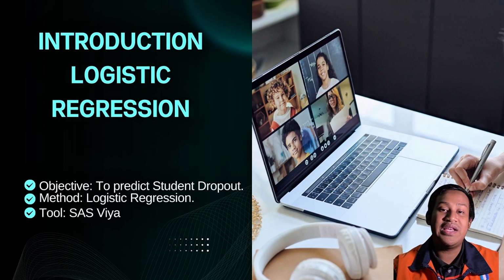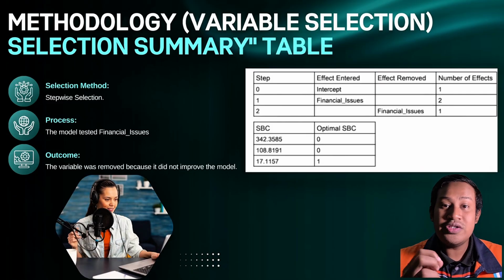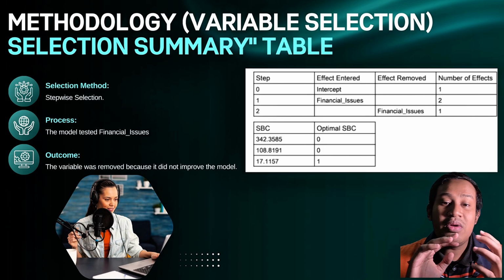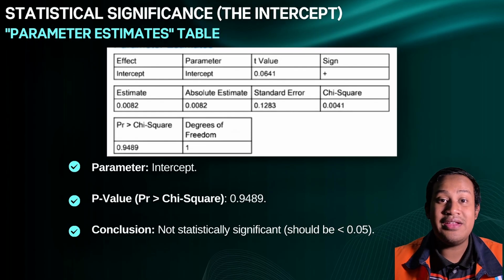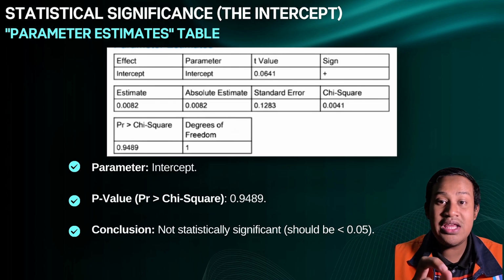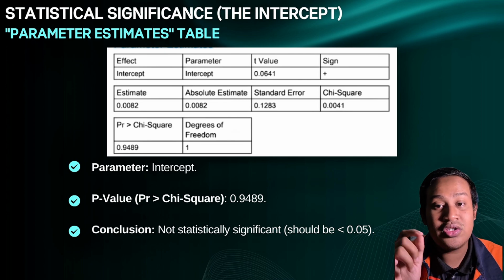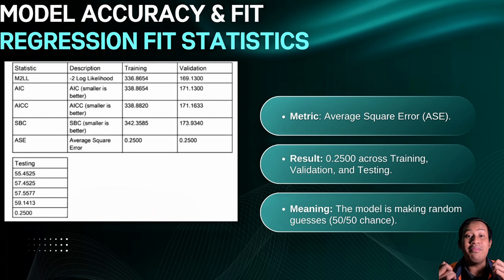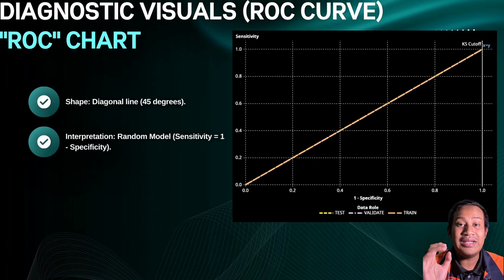MACHINE LEARNING - LOGISTIC REGRESSION